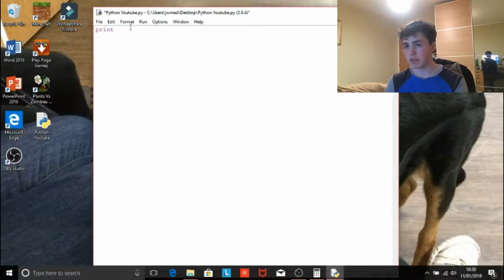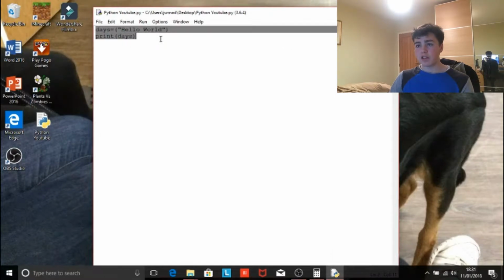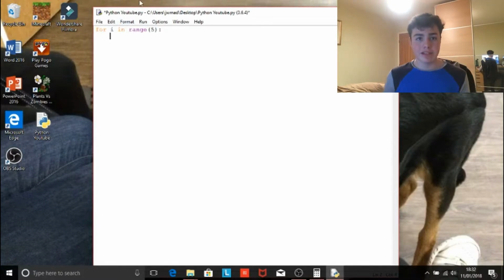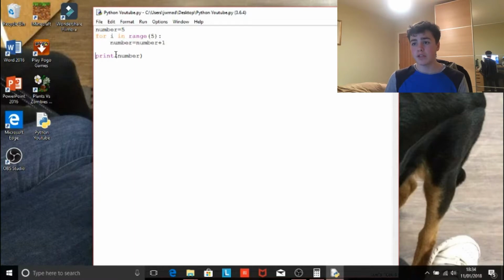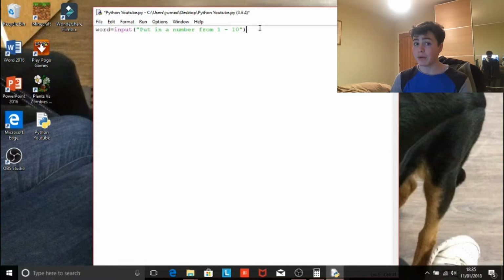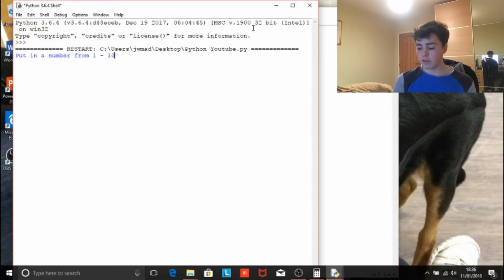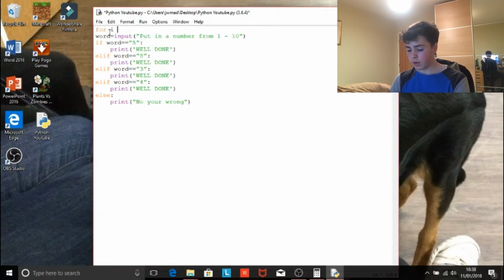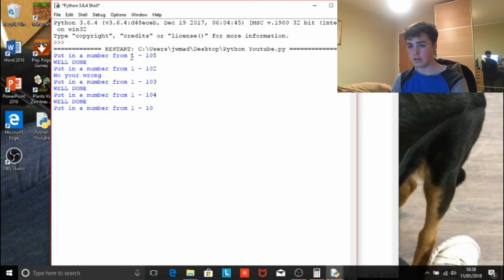Python Tutorials - Funtions and Loops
A Helpful Guide to do 3 different skills in python hope you find this helpful!!!